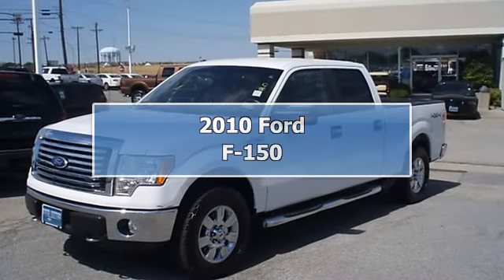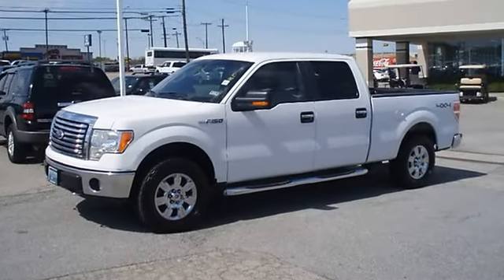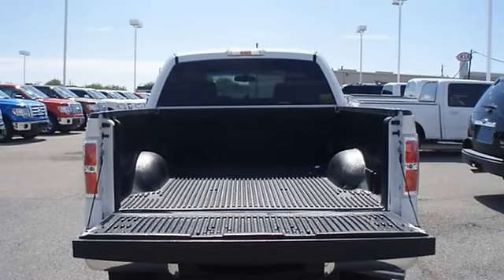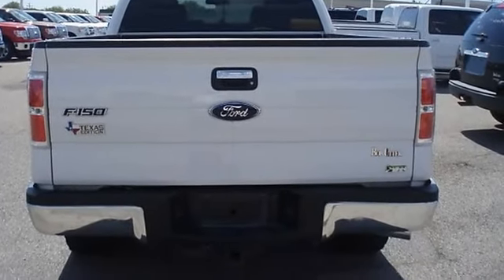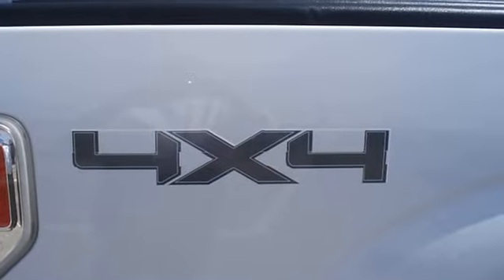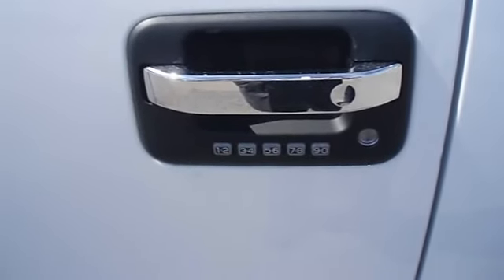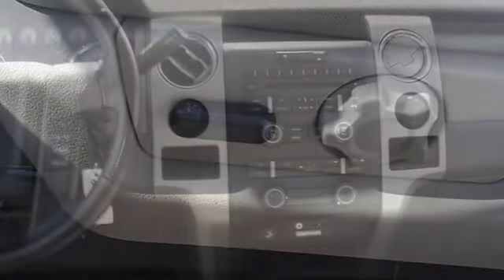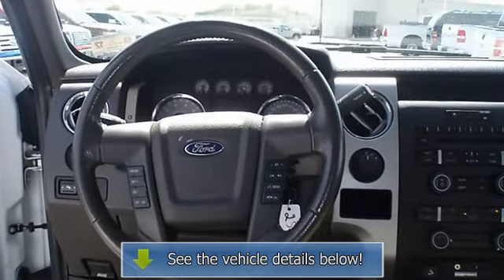2010 Ford F-150 - Blake Utter Ford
215 N. Hwy 75

For Sale: 2010 Ford F-150
VIN: 1FTFW1EV7AFA09005
Engine: 5.4L 3V EFI V8 FFV ENGINE
Drivetrain:
Transmission: Automatic
Mileage: 44,837
Color: Oxford White (exterior) Medium Stone (interior)

Features:
Just like new 2010 Ford F-150 Four Wheel Drive will get the job done!  One owner locally owned!  Nice options: power windows, power locks, power mirrors, power drivers seat, running boards, tow package, bedliner, and much more!  Ford Certified Pre Owned with 100k power train warranty, Road Side assistance, and low interest WAC!  Almost new tires. The paint has a showroom shine. With just 44837 miles, this car is barely broken in. 100% AutoCheck guaranteed! Very clean interior! All electronic components in working condition. All interior components are in good working order. The 2010 Ford F-150: the perfect blend of daily driver and family hauler.  View all our inventory automatic transmission